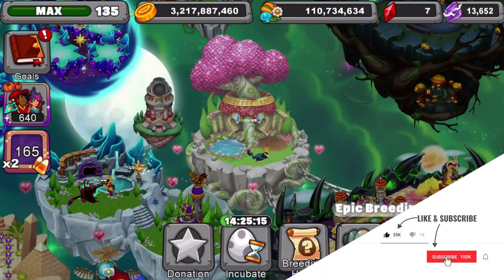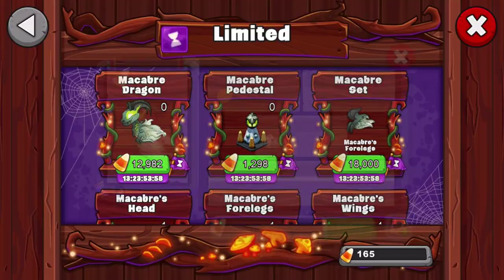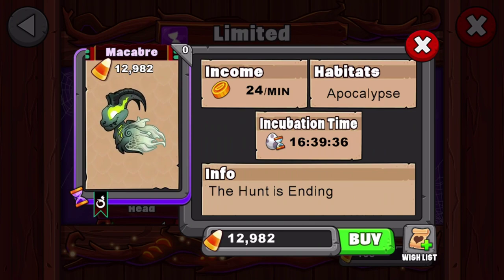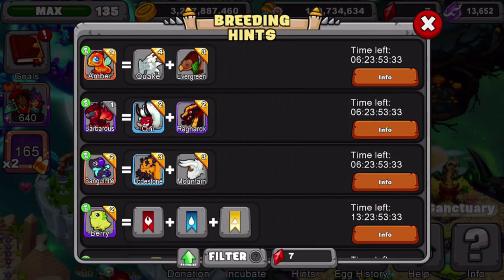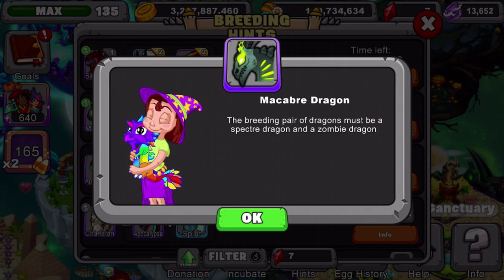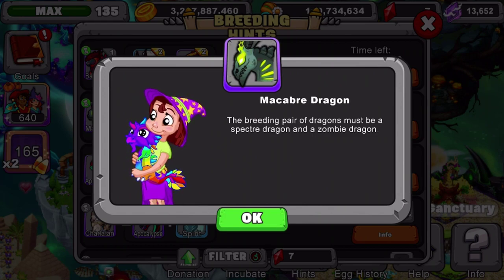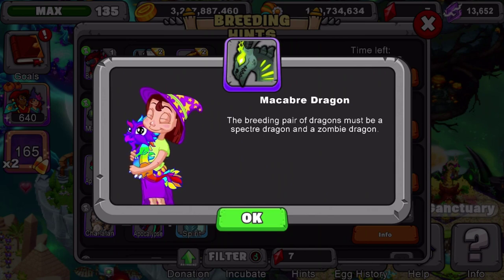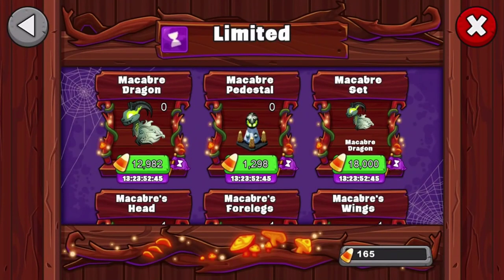Dragonvale| How to breed Macabre Dragon